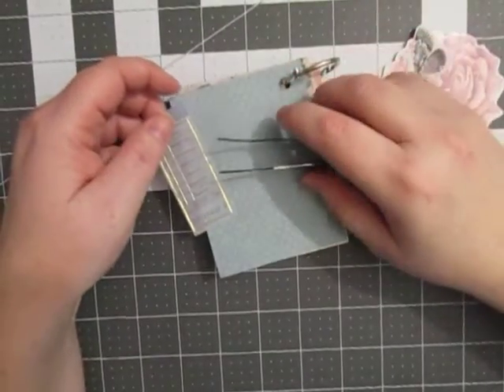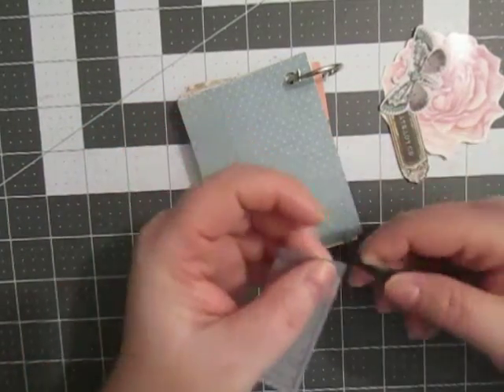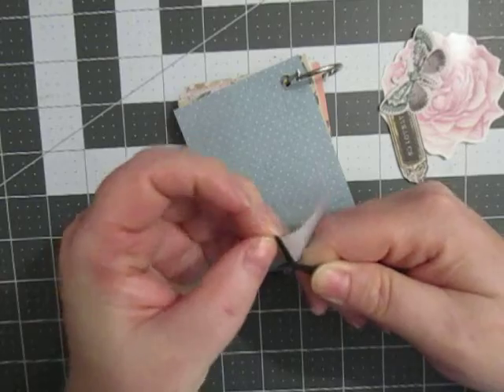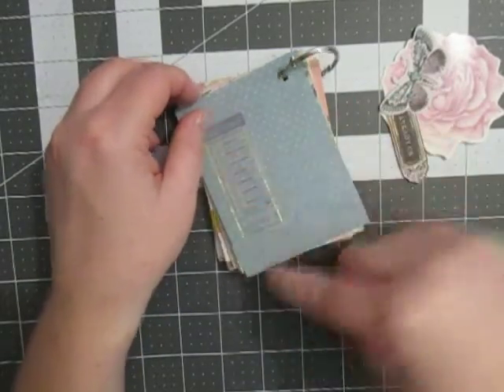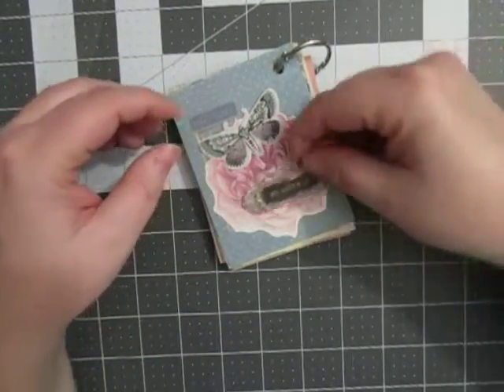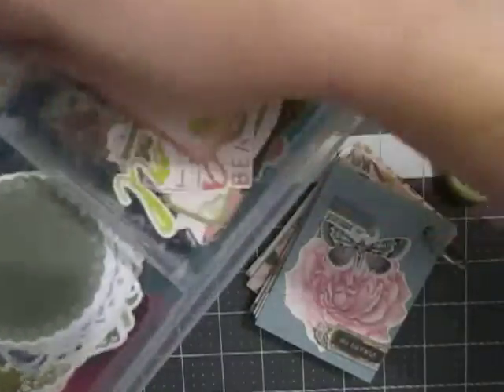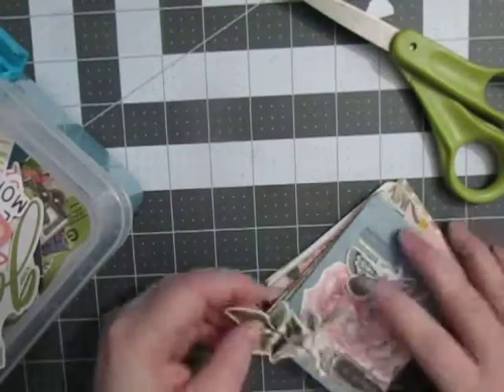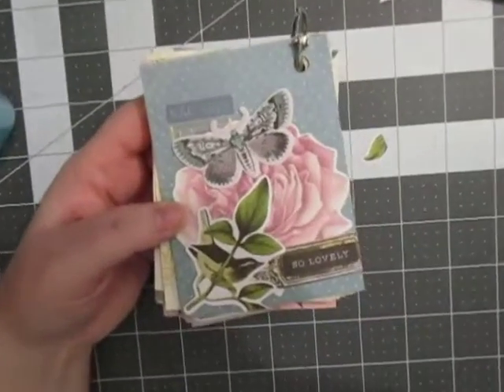Mini Journal - Page 9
Hey guys; I'm back wth another mini journalling page.